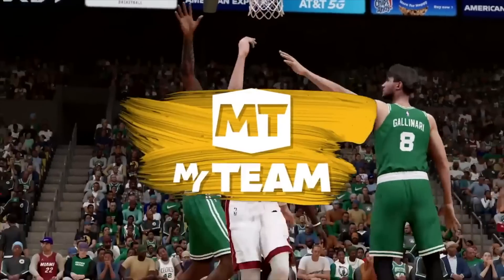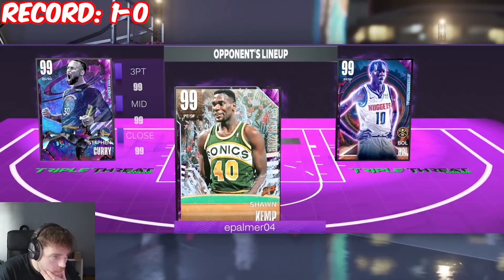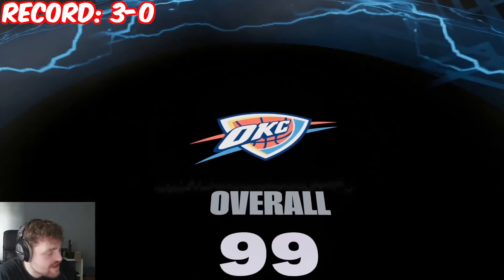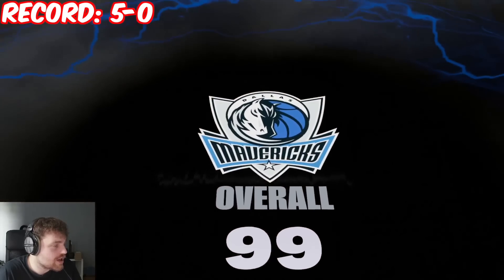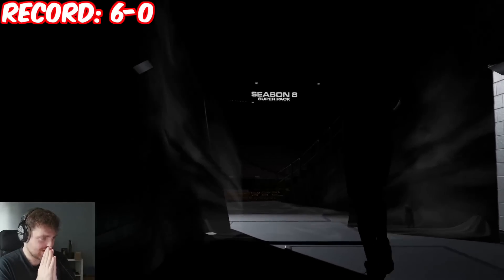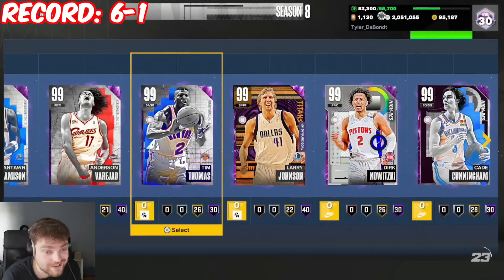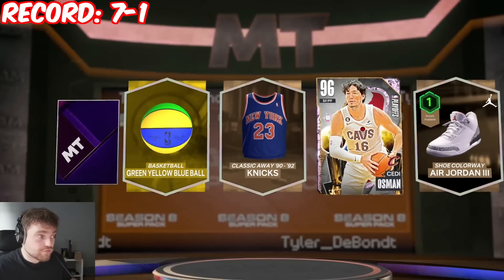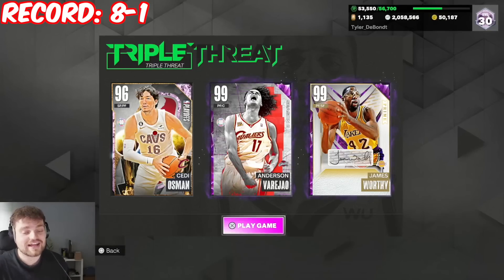NBA 2k23 But Every WIN I Open a DARK MATTER Pack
NBA 2k23 But Every WIN I Open a DARK MATTER Pack In this video we are going to be using the best players at every pack in nba 2k myteam

NBA 2k23 But Every WIN I Open a DARK MATTER Pack In this video we are going to be using the best players at every pack in nba 2k myteam. THis is the first episode of this new series in nba 2k23 myteam. i base most of my tips off of my experience with the no money spent squad as well as the no money spent series. I also have used all of the best players, the best squads as well as the best budget squads in nba 2k23 myteam. in this video i review the squads of many different subscribers.

NBA 2k23 But Every WIN My Team Gets FASTER In this video we are going to be using the best players at every SPEED in nba 2k myteam